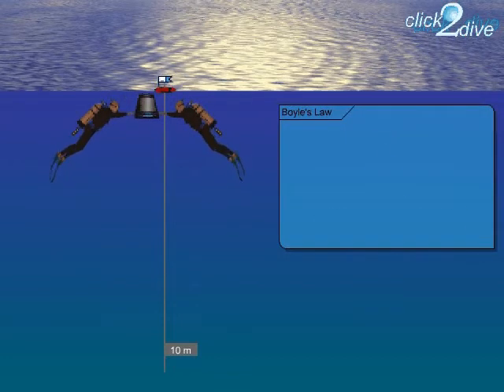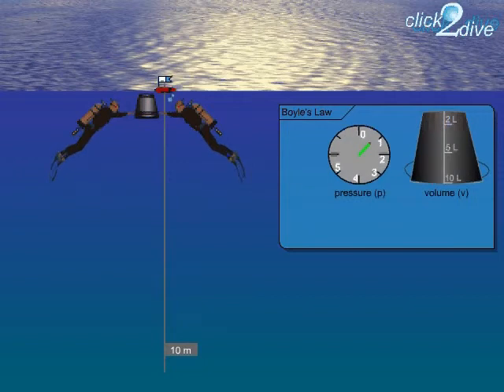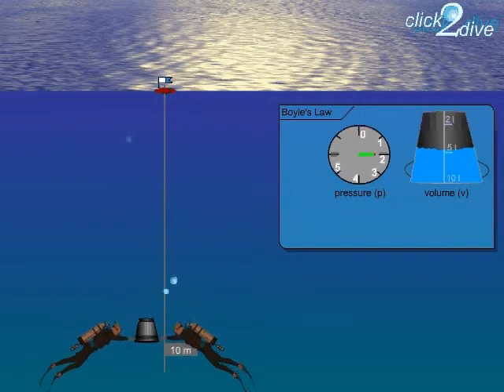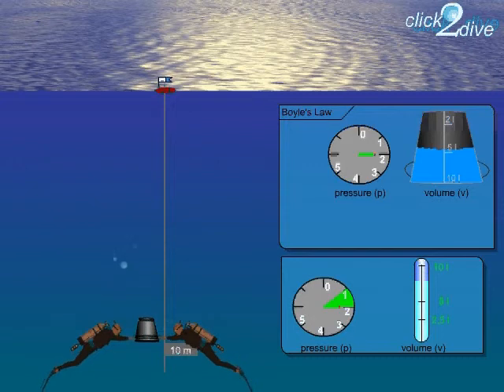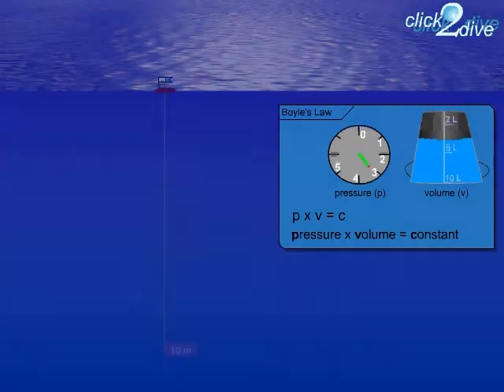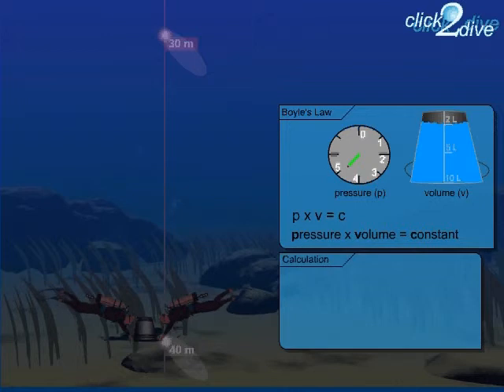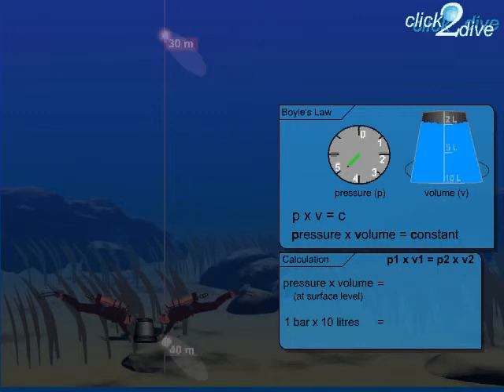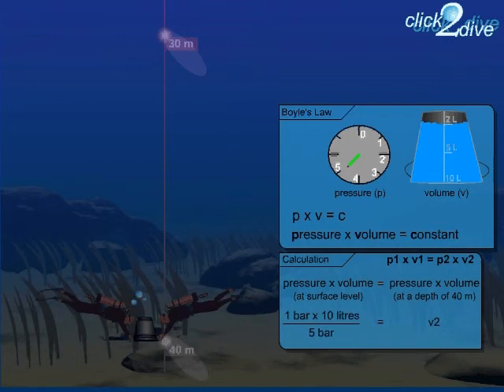Boyle's Law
With Open Water Diver from Click2Dive, you will experience the basic theoretical knowledge for your diving training. All themes relevant to the exam are presented in multimedia 3D-animations. 6 steps will make you gradually familiarised with the topics diving equipment, diving physics, practical diving and diving health.